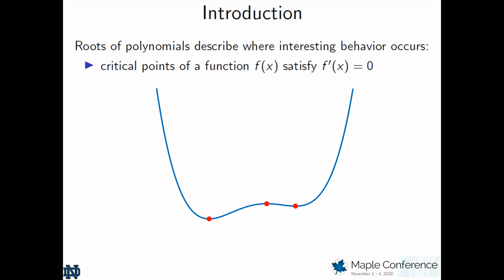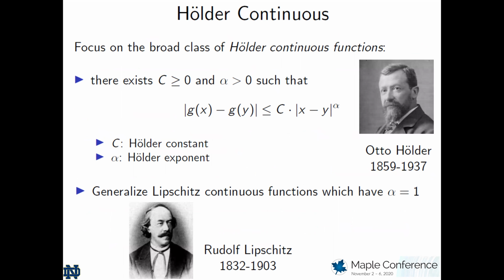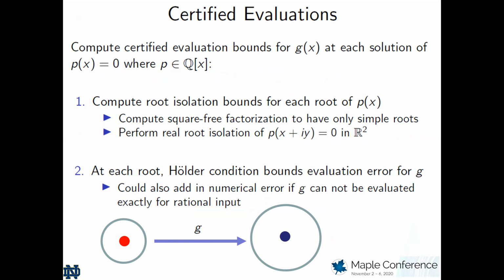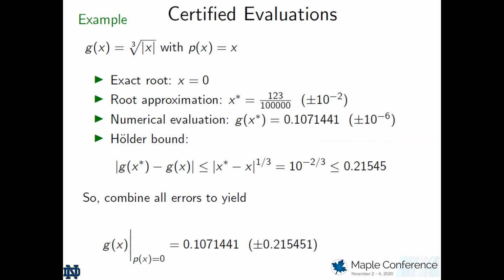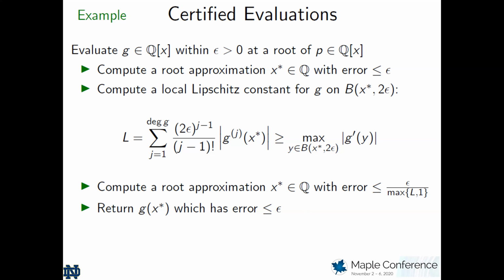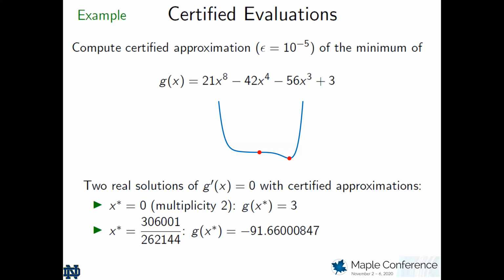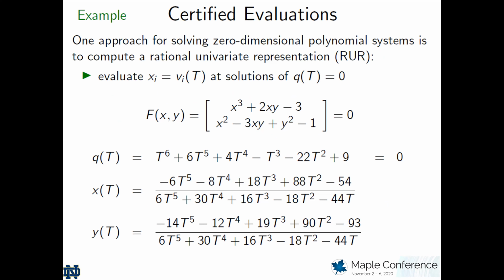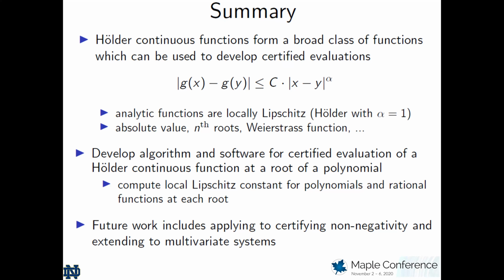Certified evaluations of Holder continuous functions at roots of polynomials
Presented by: Parker Edwards, Jonathan Hauenstein and Clifford Smyth